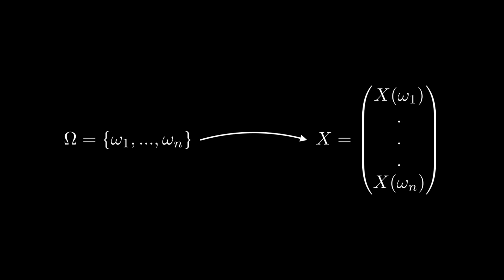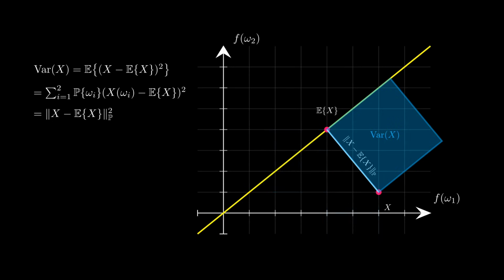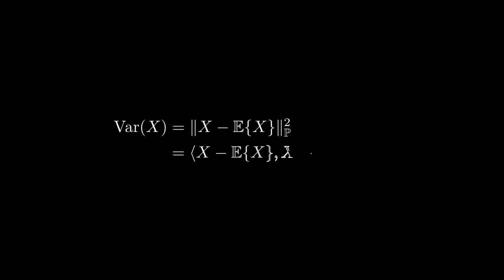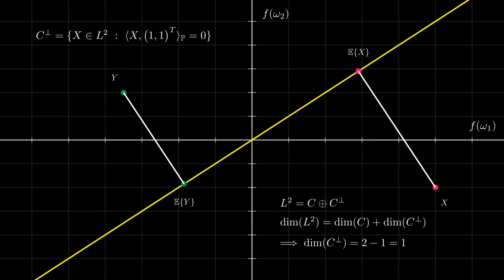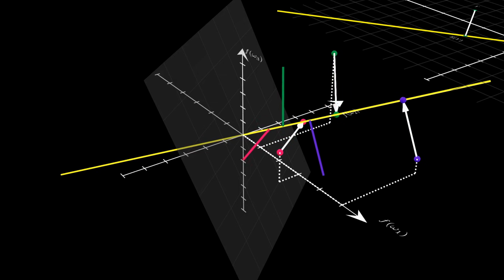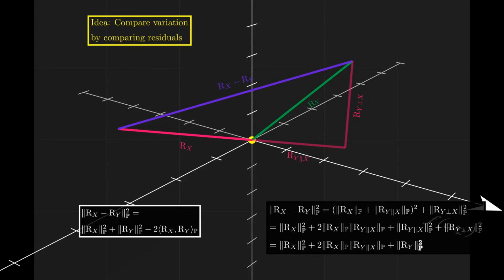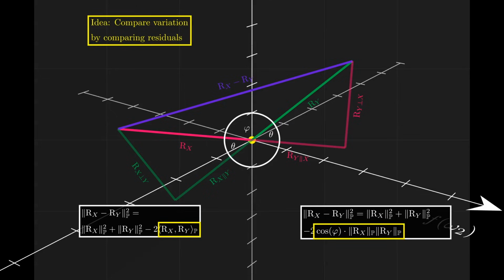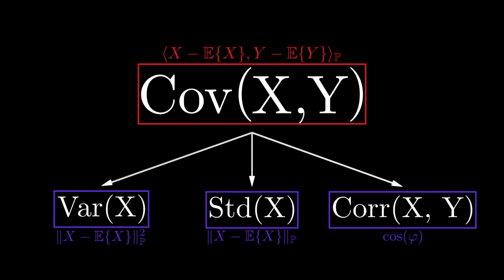The Geometry of Covariance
In this video, we continue exploring fundamental concepts of probability theory from the perspective of geometry by using a probability-weighted inner product. Building on the geometric interpretation of expected values as orthogonal projections, we show how variance, standard deviation, covariance, and correlation all can be understood geometrically as lengths, angles, and scalar products. Based on this and using the Pythagorean theorem (quite a lot!), we recover well-known results from probability theory, including a well-known formula for the variance, signal-plus-noise decompositions, Bienaymé’s formula and the bound of correlation between −1 and 1.

This video is a continuation of the series on the foundations of probability theory and relies on the interpretation of the space L^2 as a probability-weighted Euclidean space.

📌 Recommended prerequisite:
Watch the previous video on the geometry of expected values to get the most out of this one.